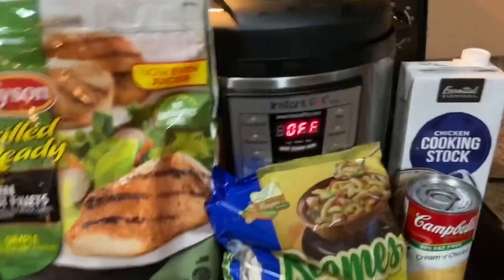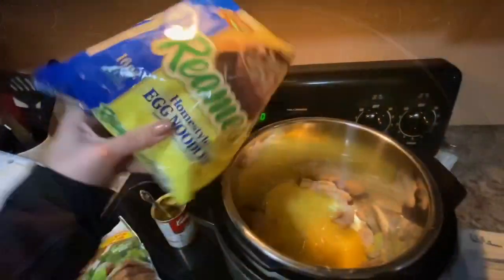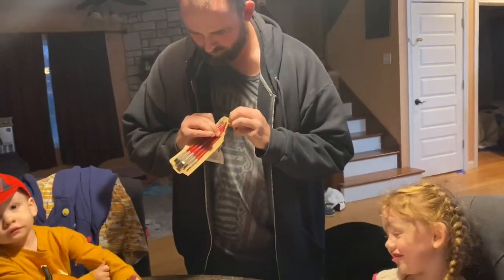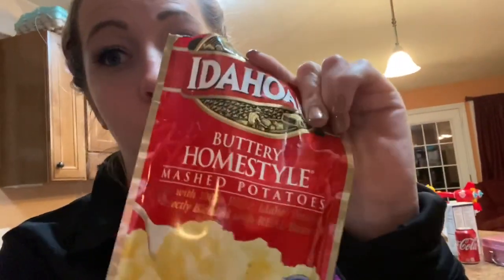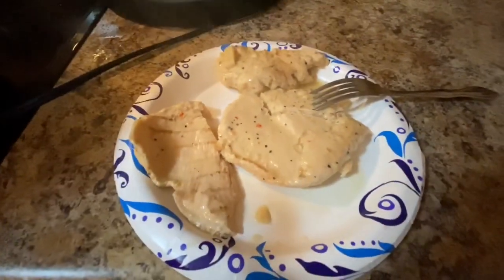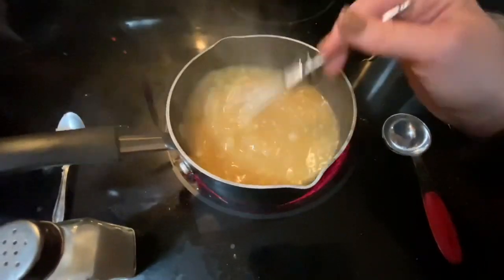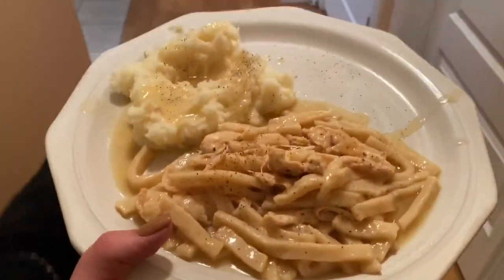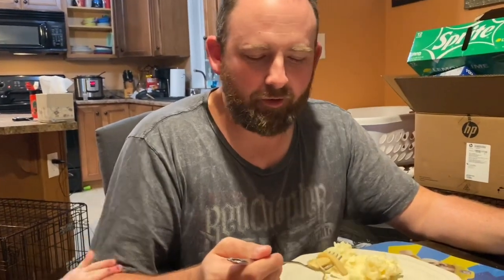Instant pot cheaters chicken and noodles!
Watch our blended homestead grow. I’ll be uploading a new video everyday for 30 days. Anything you’re interested in seeing? Let me know. I’ve challenged @hotdogginwithdan to upload for 30 days as well!

Instant Pot Cheaters Chicken & Noodles.

Chicken-  precooked frozen Tyson grilled chicken breasts.
1 can cream of chicken
Reames Frozen egg noodles
1& 1/2 containers of chicken stock
Manual pressure for 18 minutes

To thicken broth.
1 tablespoon flour. Bring liquid to a boil and stir until desired thickness.